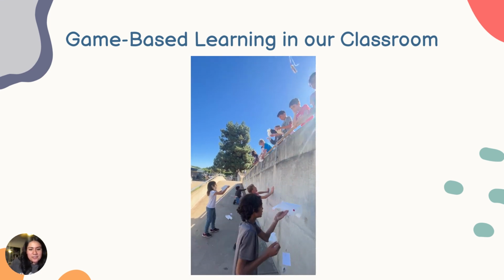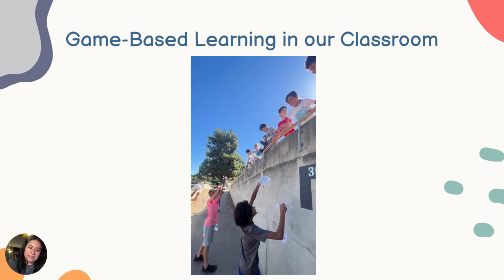Game based learning in 5th Grade